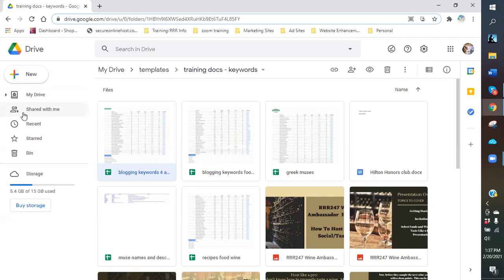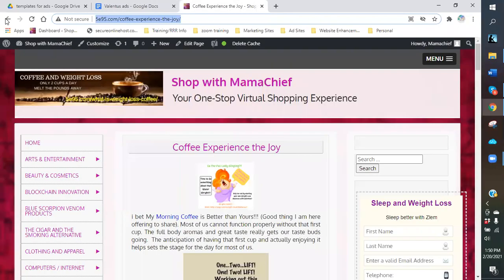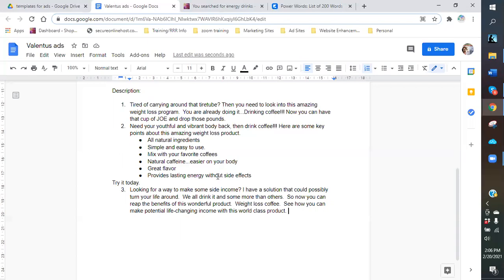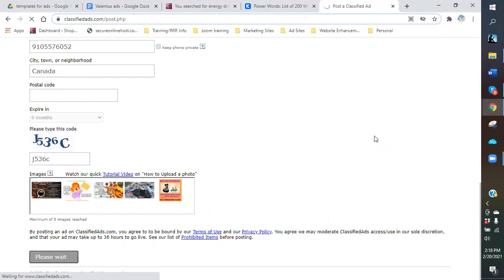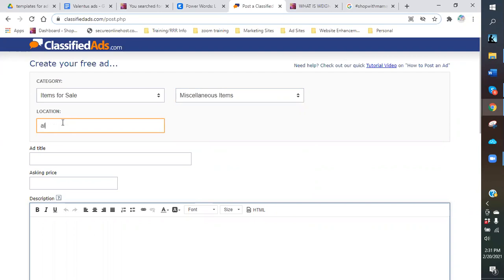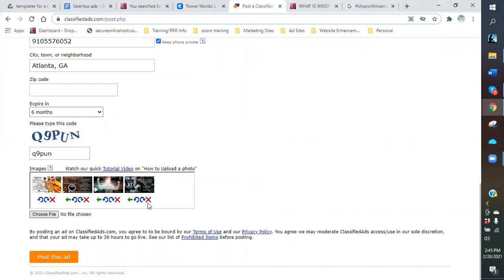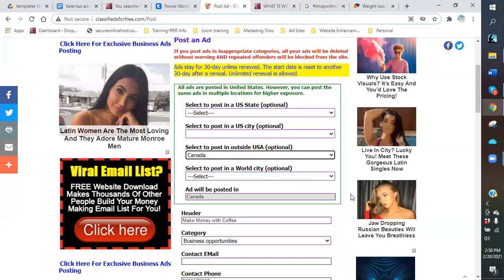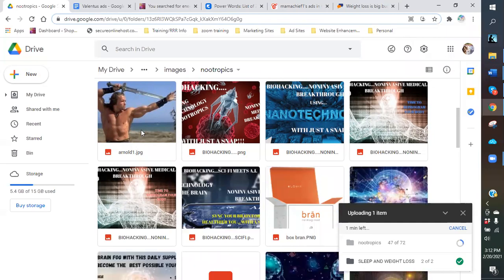setting up and using ad templates in Google Drive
Advertise, advertise, advertise!!! This is the key to getting paid.  No matter how wonderful your website is, if you don't advertise it people cannot find you.  So as a result you need to advertise your website and blogs.  There are several places to do that.  Social media marketing is the one place that is significant for gaining traffic.  However, you don't want to bombard your social media with ads.  Just keep is simple and within the regular content of your everyday posts.  Then, there are the free and/or paid advertising sites available.  But, there are those that don't quite know how to start creating an ad.  This training video shows how I use Google Docs to create and house all my marketing ads and logos in one portable location.  With Google docs, my ads and images become portable with a simple download of an app on my phone or mobile device.  As a result, I can advertise on any platform when I am not in front of my computer.  How often are you wasting time in a line or have downtime during a practice, conference call, sitting in traffic, waiting in the airport?  This is the perfect opportunity to post a few ads.  But without your templates, you are creating on the fly.  With the mobility of the google drive app, you now have all your templates at our fingertips, ready and waiting for you to use.  This video shows you how to set up and create templates in your google drive, upload folders and organize your ad templates.  Hope it helps you in your continued growth in your online marketing.  Happy Blogging!!!